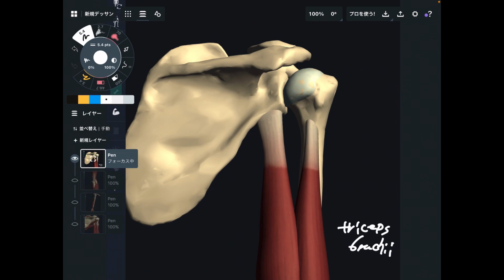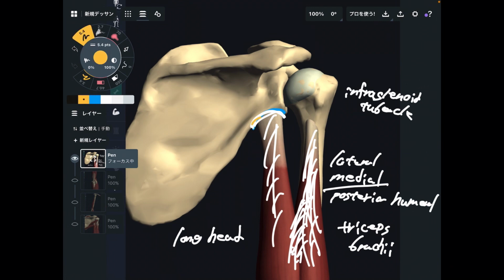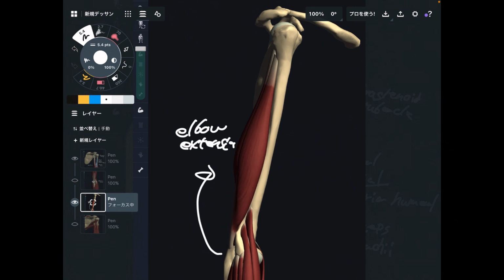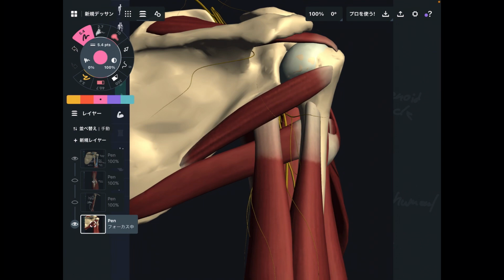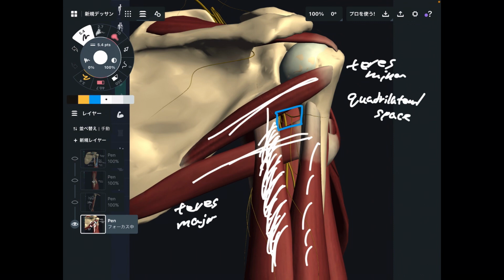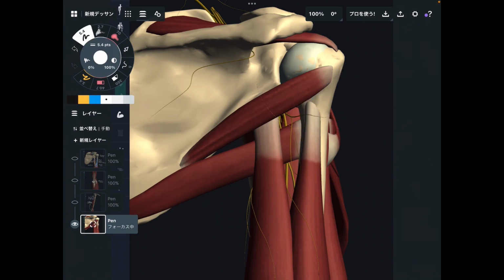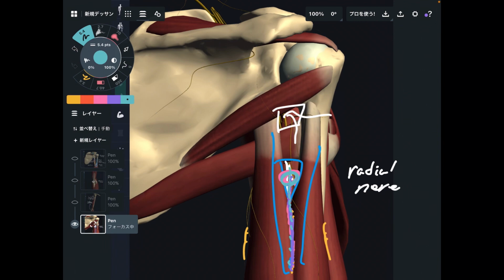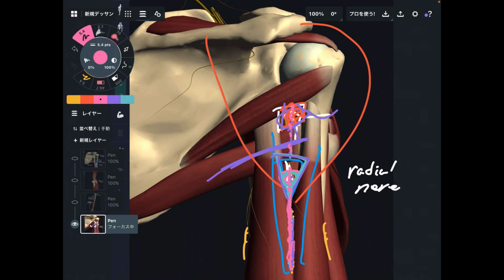Anatomy and function of triceps brachii